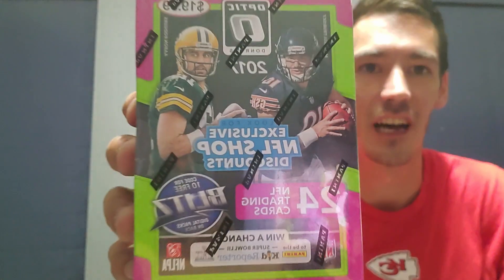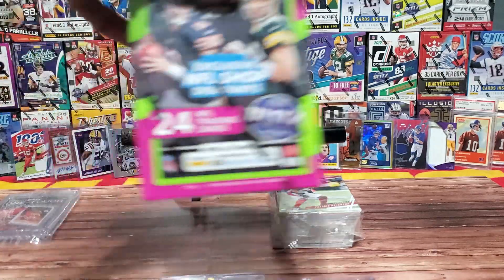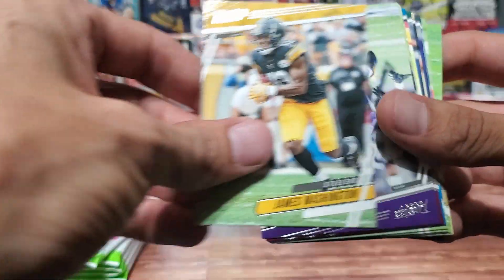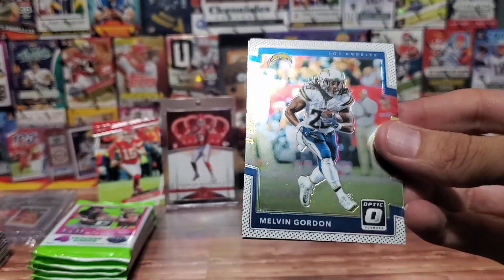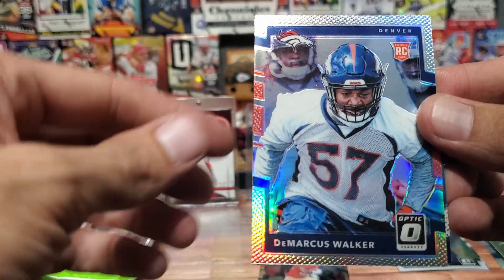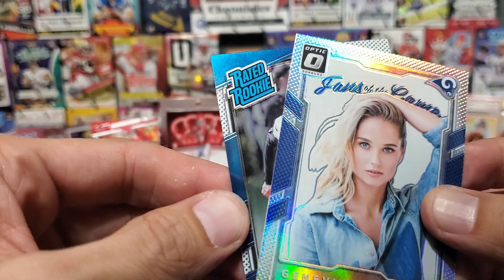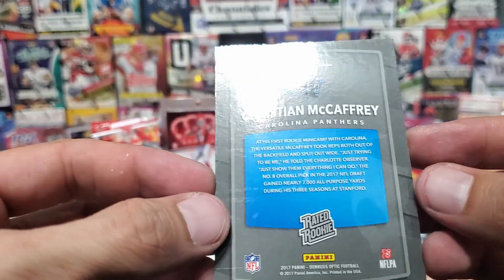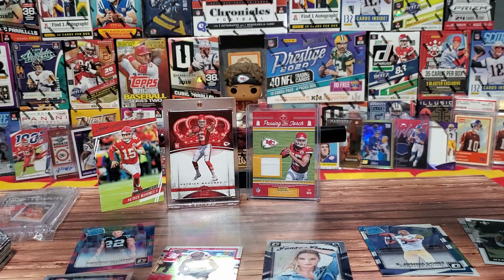Ep. 60 | 2017 Donruss Optic - MAHOMIE Monday Labor Day Special! $260 Football Card Opening.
Happy Labor Day Everyone!  Kicking off the "Return of Football" week we have 2017 Donruss Optic!  I paid $70 for this box 3 months ago and now it is selling for over $260.  I should just sell it, but you know me, I want to find MAHOMES ROOKIE!  Let's rip!

Ebay Store:

Very Clever Email becasue someone beat me to it...